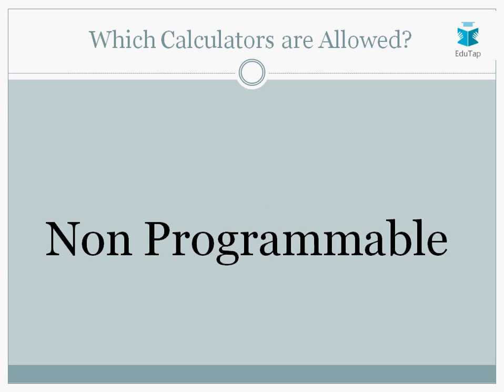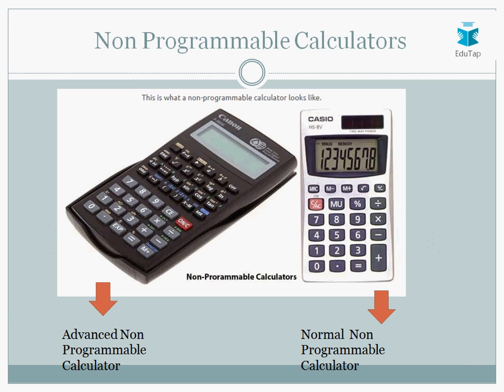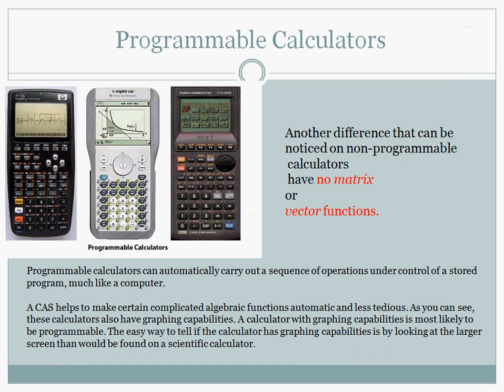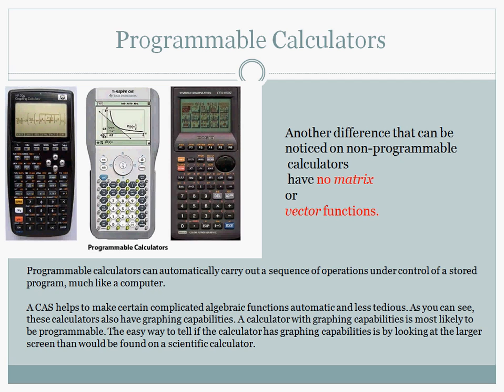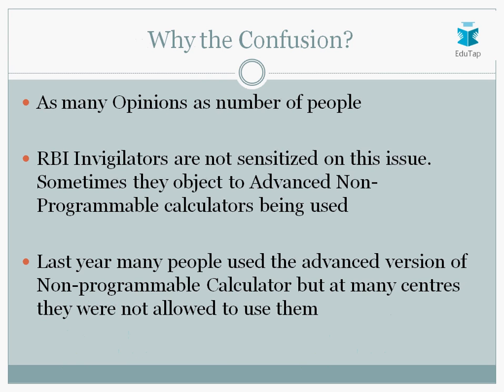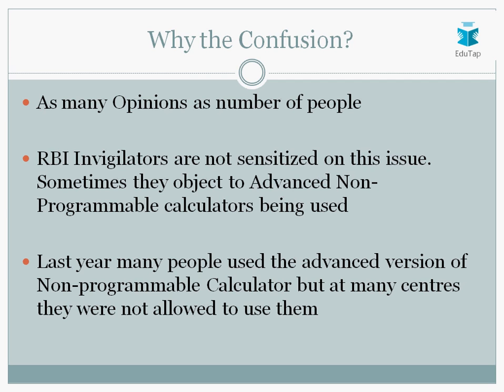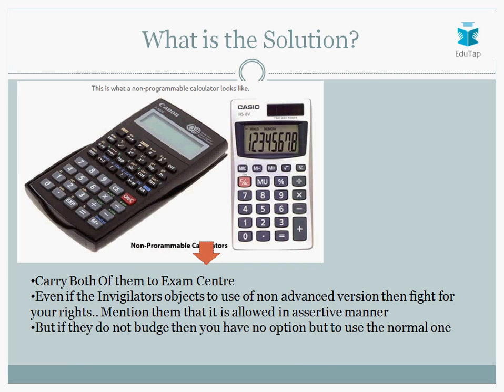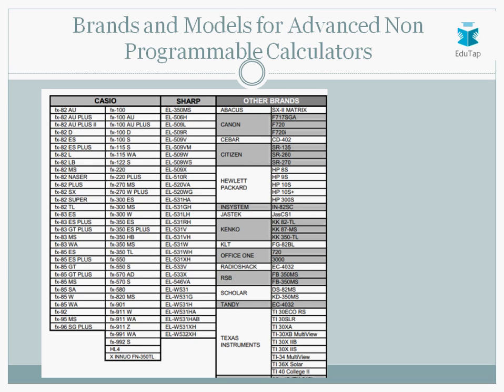Which calculator is allowed in RBI Grade B Phase 2 examination for FM paper?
In this video, we present the different calculator models- programmable as well as non programmable and tell you about the models that are allowed in the FM paper of RBI Grade B examination.